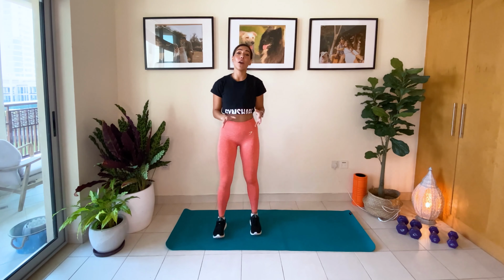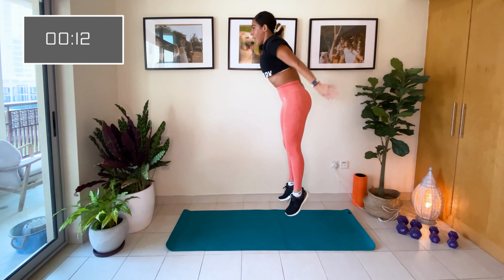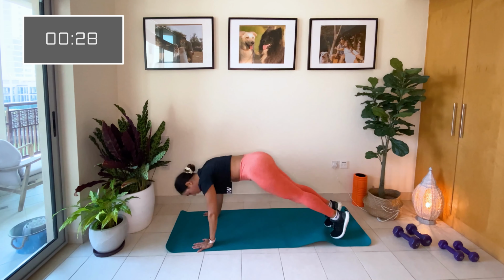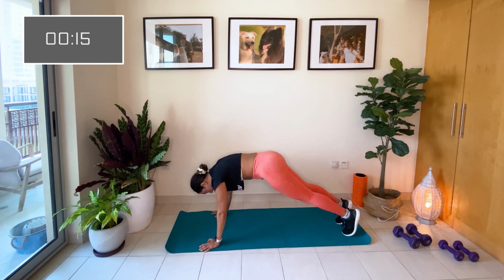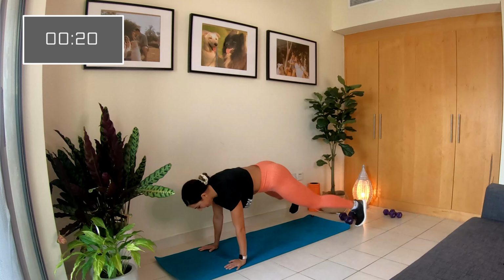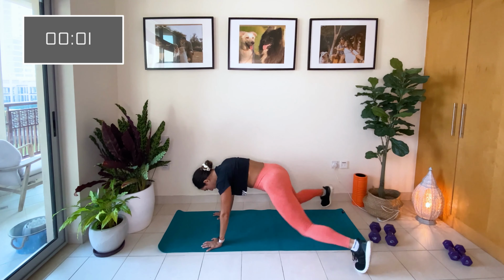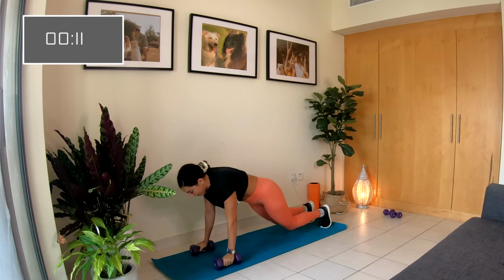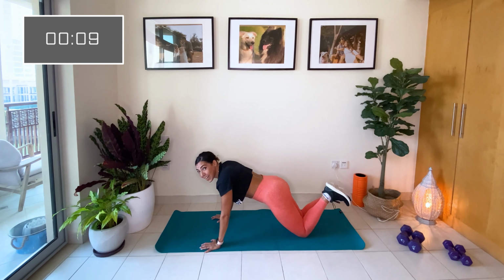DAY 17 SHED BACK FAT WORKOUT | 30 Min x 30 Days | Dubai Fitness Challenge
Thank you for joining this 30x30 Fitness CHALLENGE ❤ 30 minutes for 30 days! Different workouts every single day! Stay with me for the month & let's break our own fitness record❤

It's Day 17! ! Today we are getting rid of that back fat & getting that sexy lean back. We will hit our back at all angles & control each motion.

DUMBBELLS NEEDED.

Workout:

🔥 Format 🔥
❤ 4 Sets
ABx4:
30 seconds on, 15 seconds off
Longer breaks between sets
Let's sweat it with the Greatest HIITs